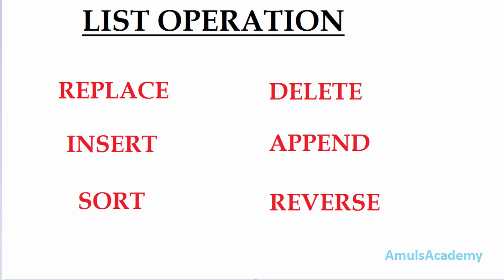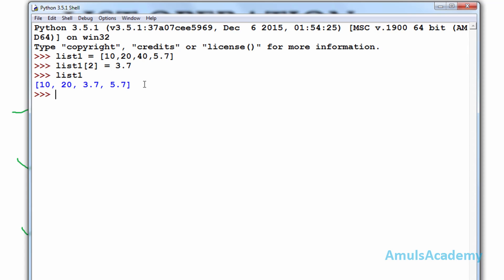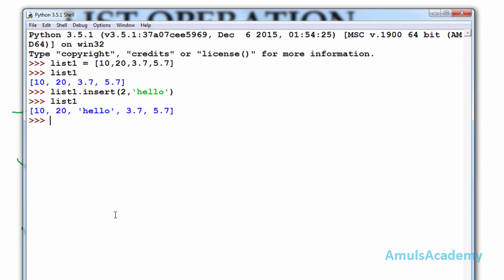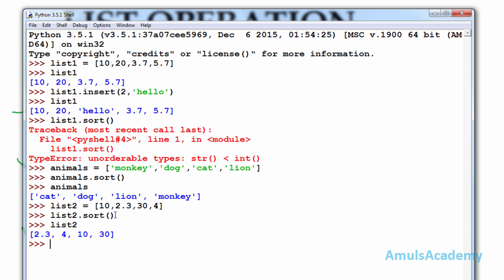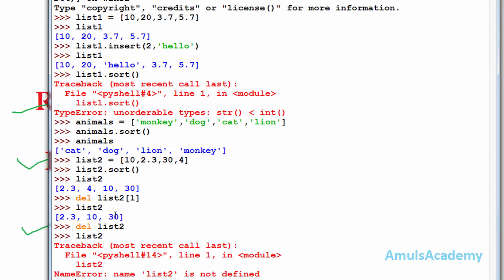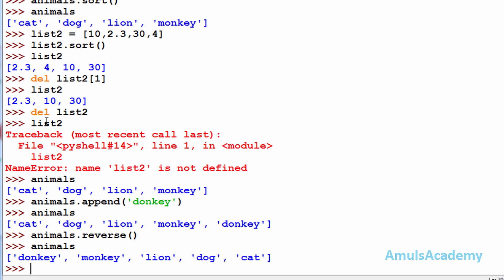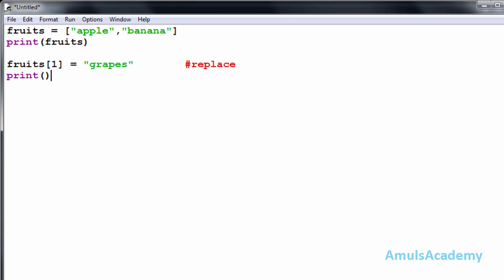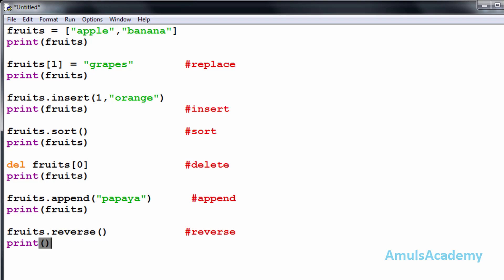List Operations in Python Programming Tutorial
In this Python Programming video tutorial you will learn about list operation (replace insert sort delete append reverse) in detail with example.

There are six list operation.In this tutorial we will discuss all six in detail.